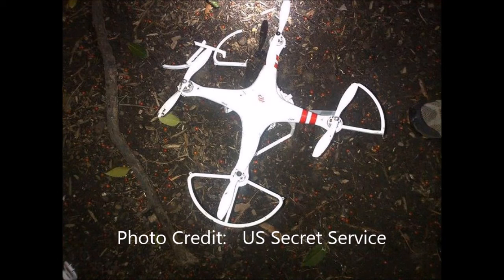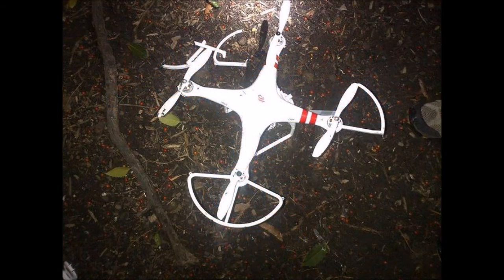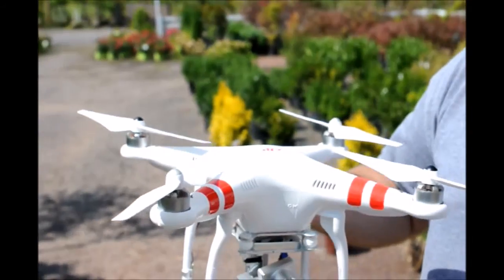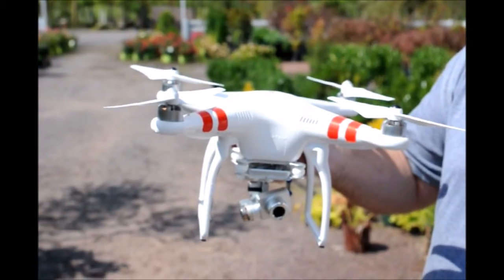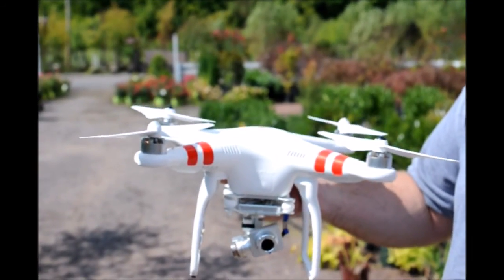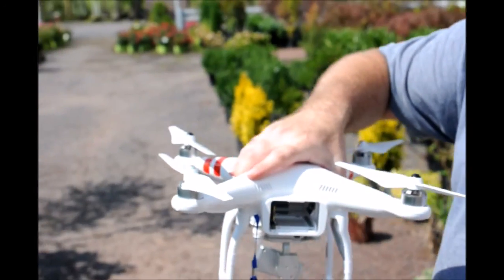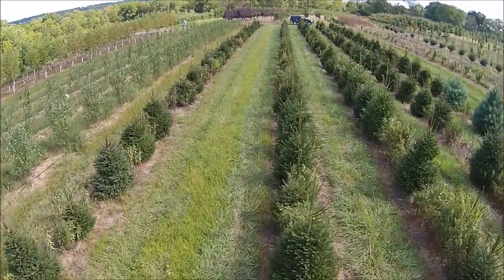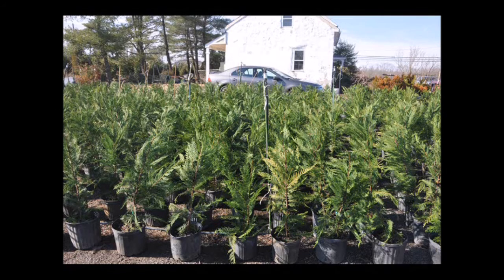Quadcopter Crash at The White House Secret Service Admits No defence